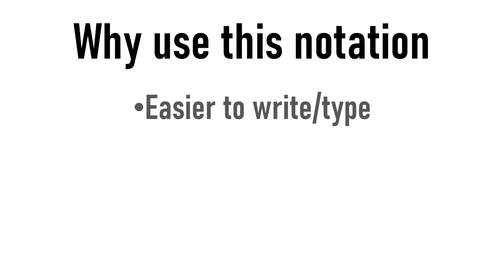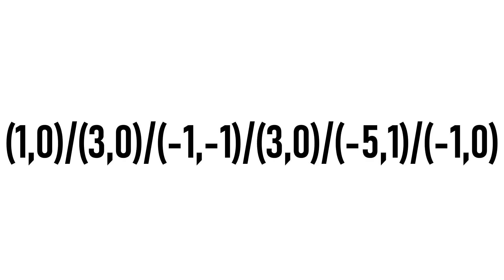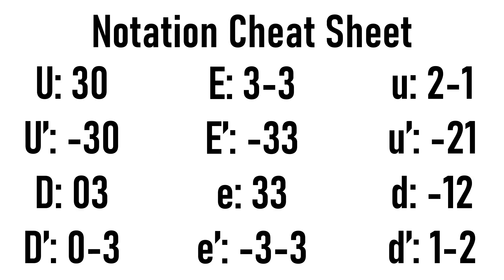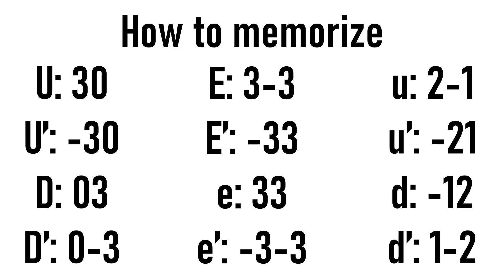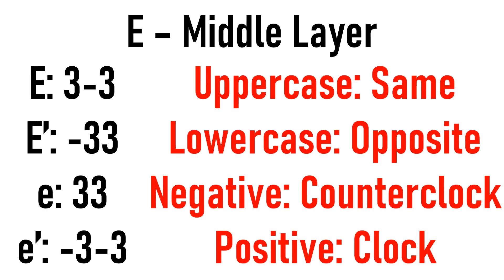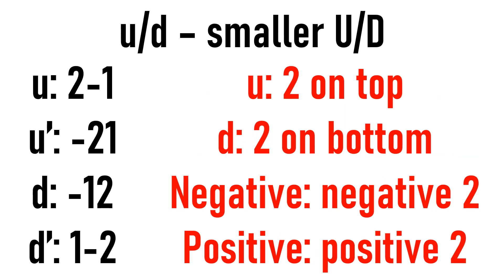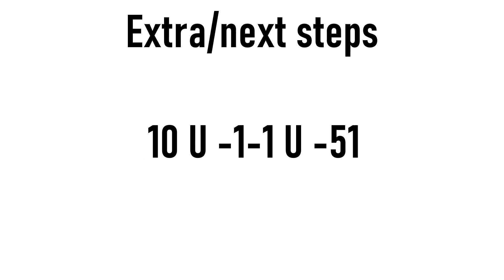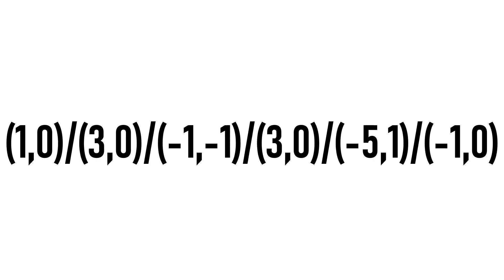Karnaukh Notation Explained (Advanced Square-1 Notation)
Quick video on this useful Square-1 notation!

Notation Cheat Sheet:
U : 3,0 U' : -3,0
D : 0,3 D' : 0,-3
E : 3,-3 E' : -3,3
u : 2,-1 u' : -2,1
d : -1,2 d' : 1,-2